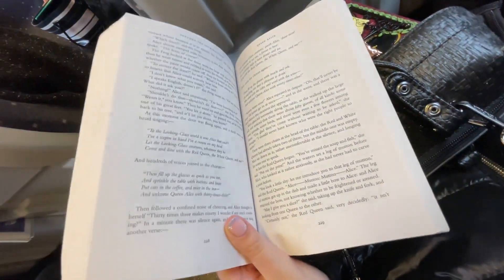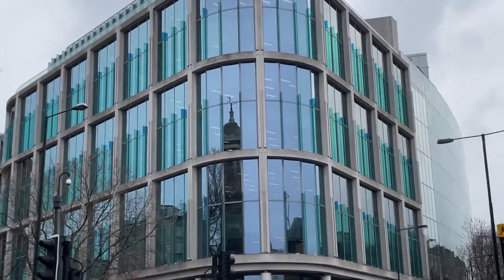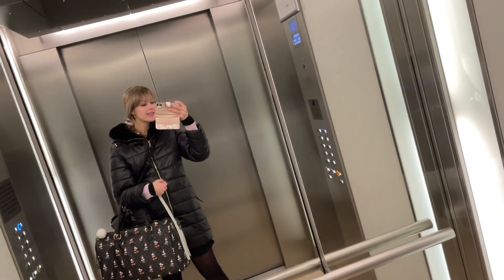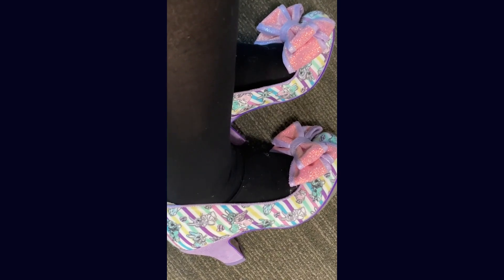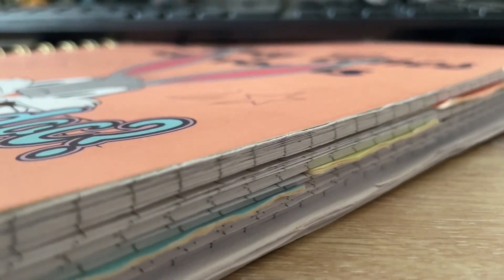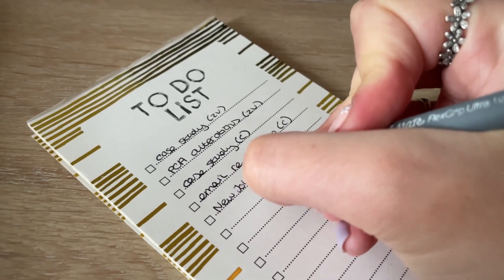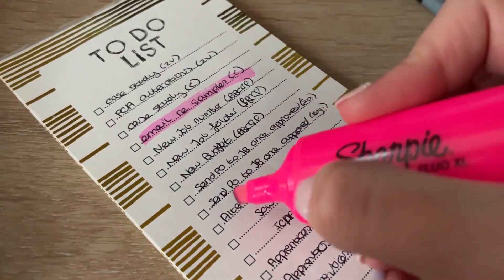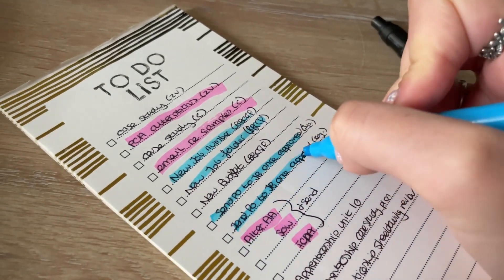Chiana Pettit | A Day in the Life of an Account Assistant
🌟📋 Ever curious about the role of an Account Assistant? Join Chiana Pettit as she takes you through a typical day in her life! From managing client relationships to coordinating projects, Chiana shares her experiences, challenges, and the skills that make her successful in this fast-paced environment.

Discover the behind-the-scenes work that goes into delivering exceptional service and supporting account management teams. If you’re considering a career in account management or just want to learn more about the role, this video is for you!